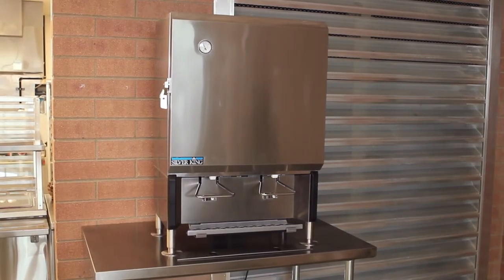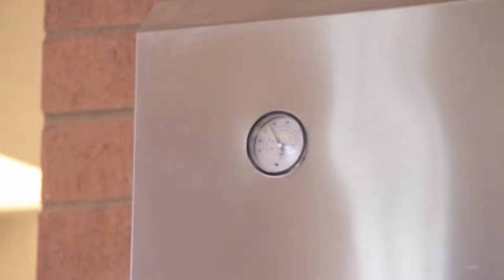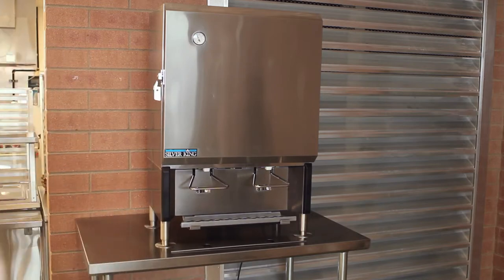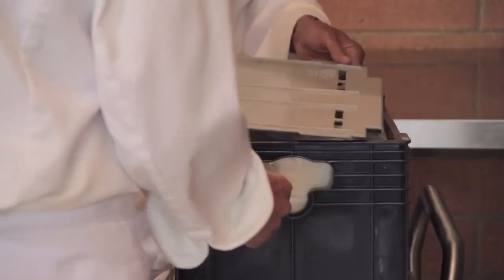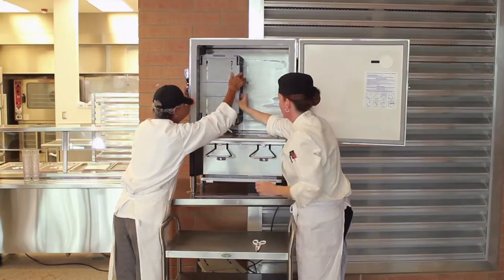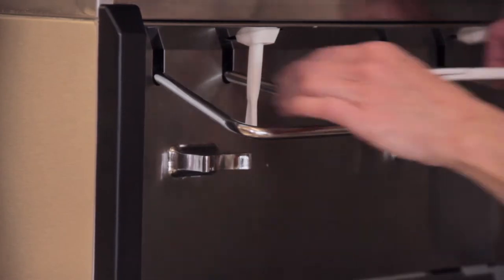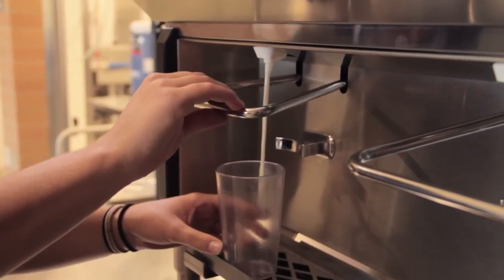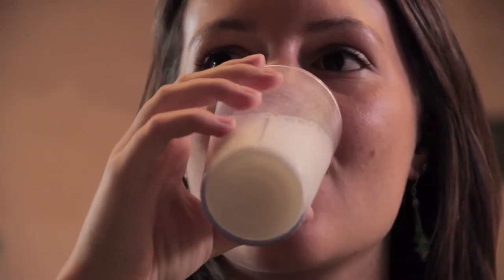Serving Bulk Milk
A training video from The Lunch Box, a program of the Chef Ann Foundation. See more training videos and school food resources